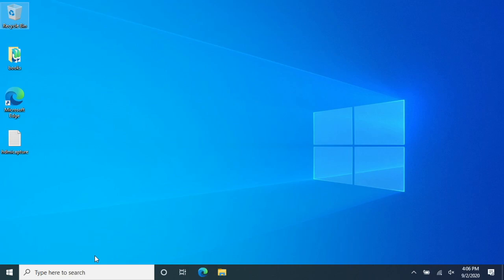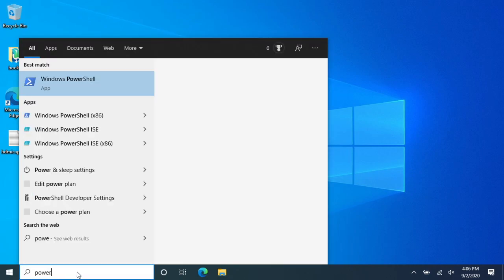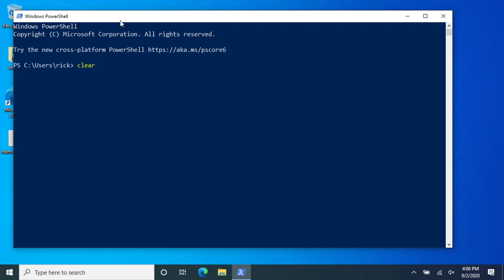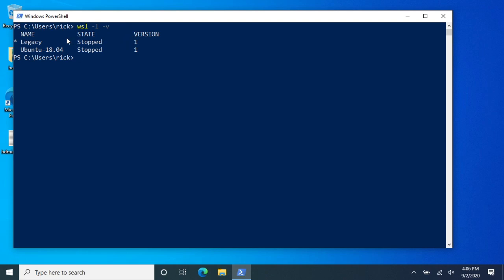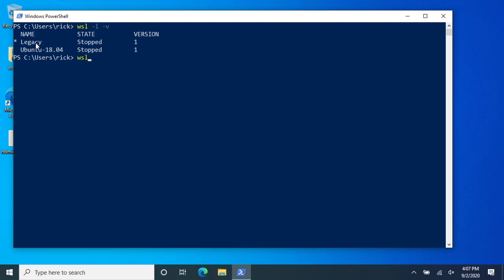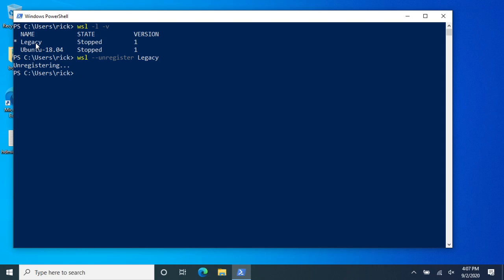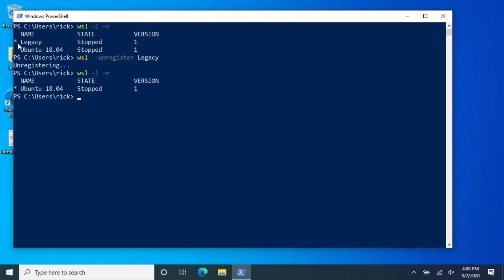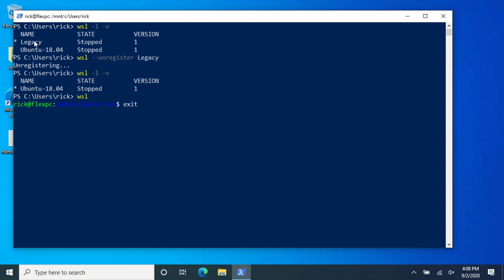Remove/Unregister Distribution from Windows Subsystem for Linux